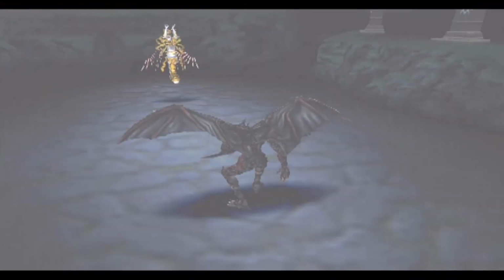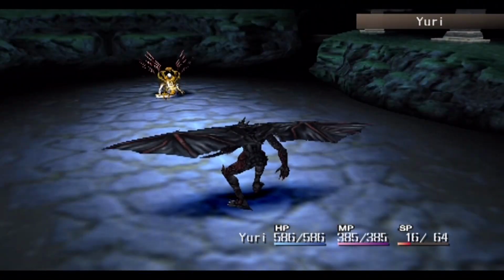Lets Play Shadow Hearts Part 22